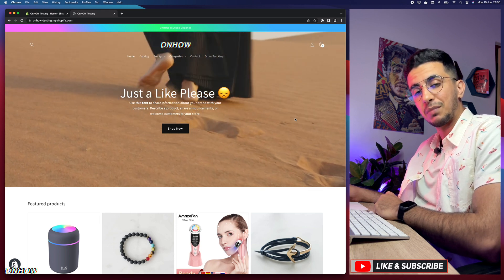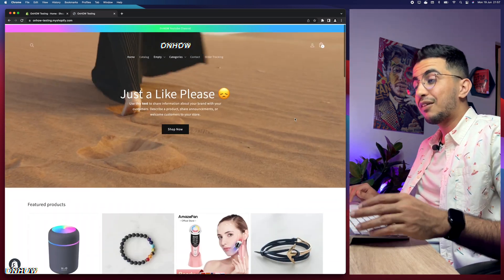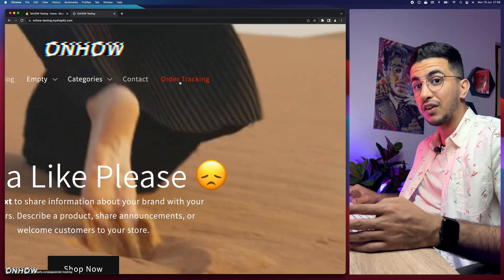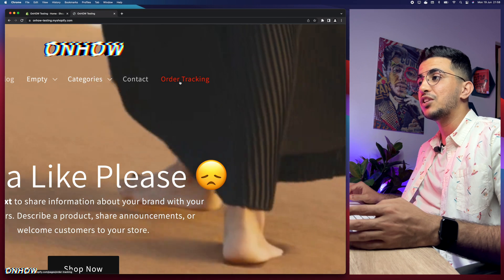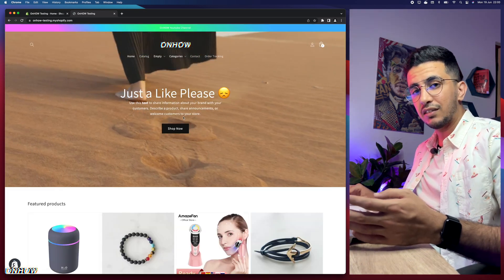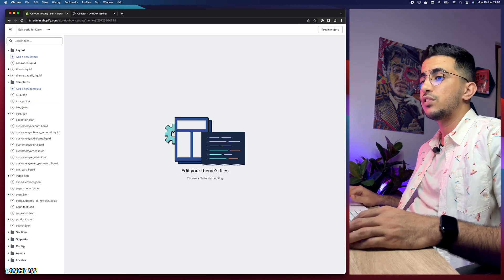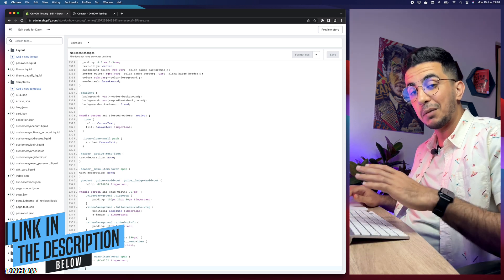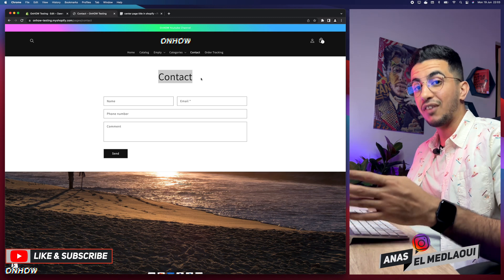How To Center Page Title In Shopify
In this video i will show you how to center page title in Shopify and change title position in any page for your Shopify store.
One often overlooked aspect of Shopify store's design is the positioning of the page title, in this video we will discuss the importance of centering the page title in a Shopify store and how it can enhance the overall user experience and i will also show you how to center the page title.
The page title serves as a significant element in any Shopify store as it provides a concise and descriptive summary of the content on that particular page, It helps users understand what to expect and navigate through the store more efficiently.
By centering the page title in Shopify, we can draw attention to this important piece of information and make it stand out from the rest of the content additionally, centering the page title can enhance the overall aesthetics of the Shopify store.